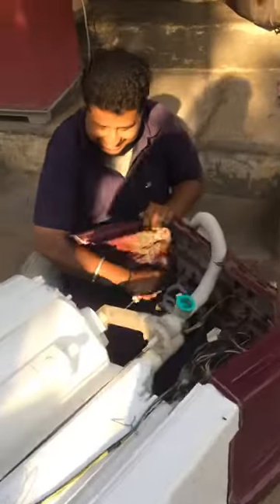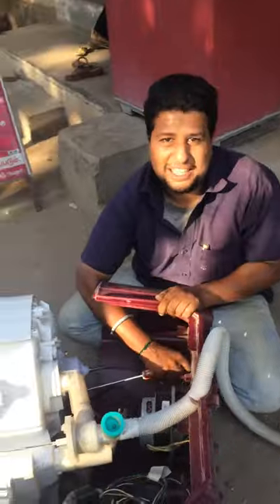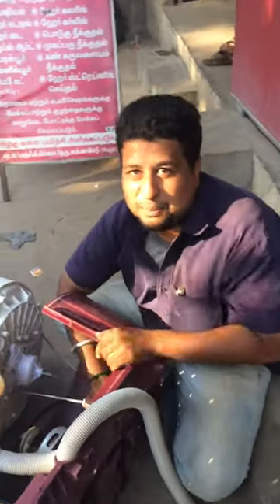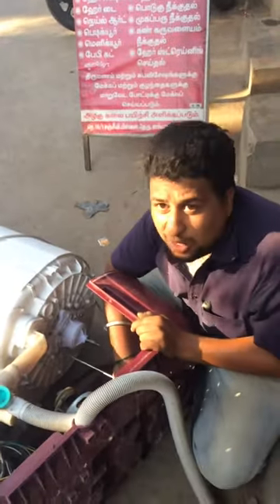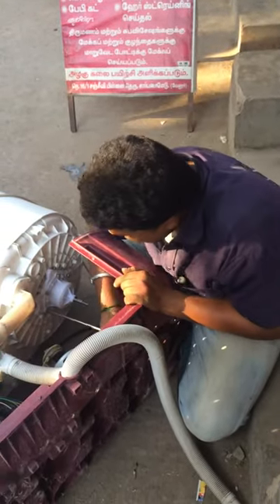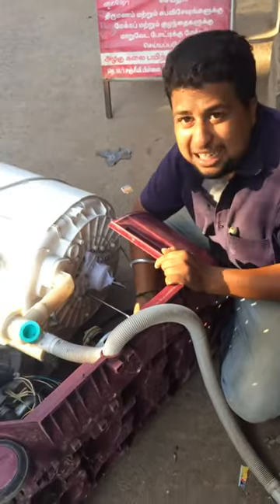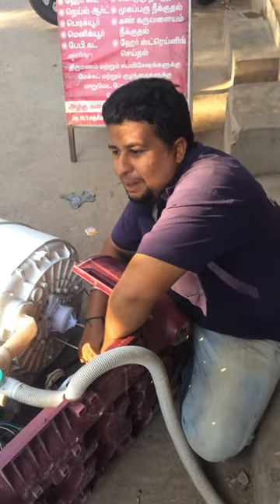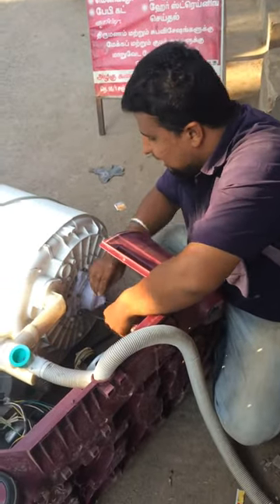Washing machine mechanic vellore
Matchless air cool
Salman